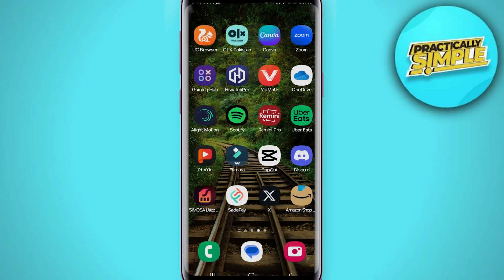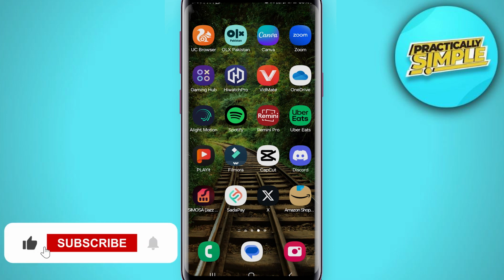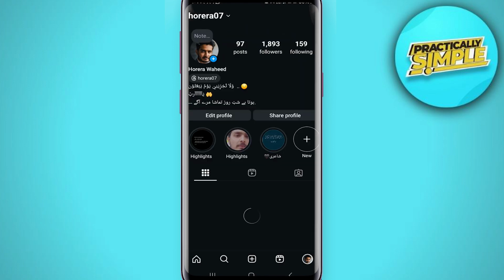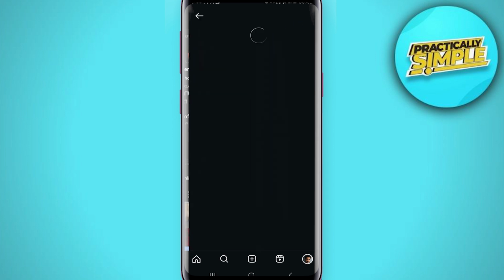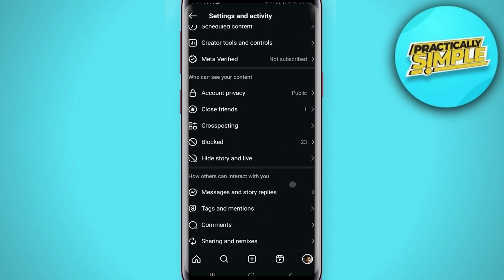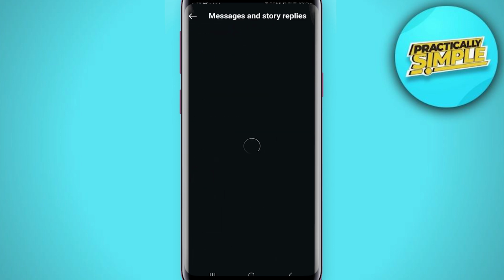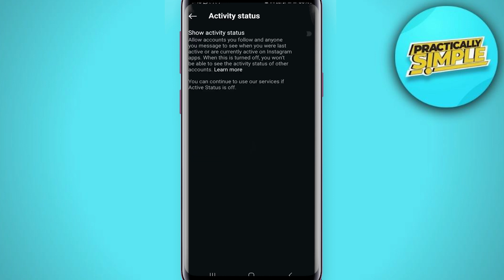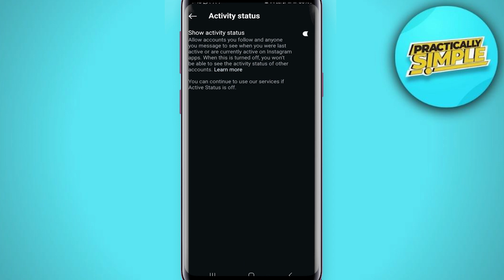How To Turn Off Active Now Activity Status On Instagram - 2024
Want to hide your "Active Now" status on Instagram for more privacy? In this video, we’ll show you how to turn off your activity status, so others won’t see when you’re online. Perfect for users who want to keep their Instagram activity discreet!

In This Video:

Step-by-Step Guide: Learn how to disable the "Active Now" status through Instagram’s settings.
Privacy Tips: Discover additional privacy settings to enhance your Instagram experience.
Managing Visibility: Understand how turning off activity status affects your interactions on Instagram.
Troubleshooting: Solutions for common issues if you encounter problems with activity status settings.

Enhanced Privacy: Keep your online presence more private and manage who can see your activity.
Simple Instructions: Follow our easy steps to quickly adjust your settings.
Control Your Experience: Customize your Instagram experience to better suit your preferences and needs.